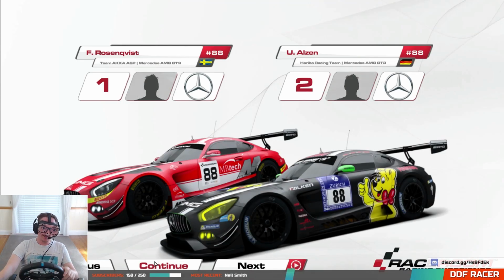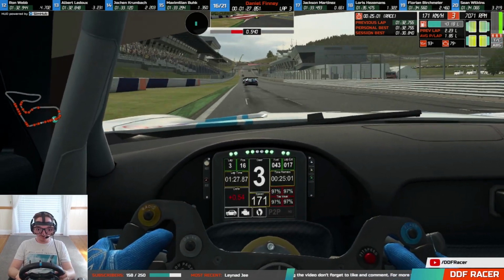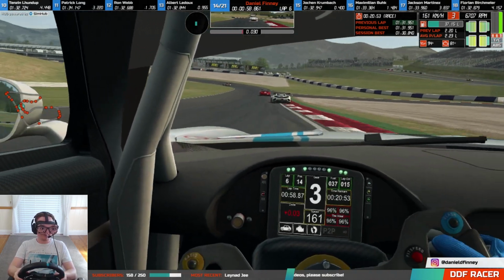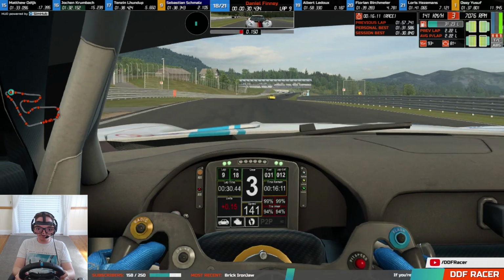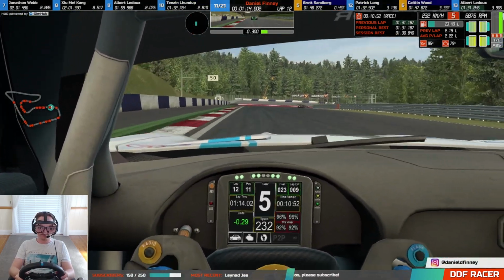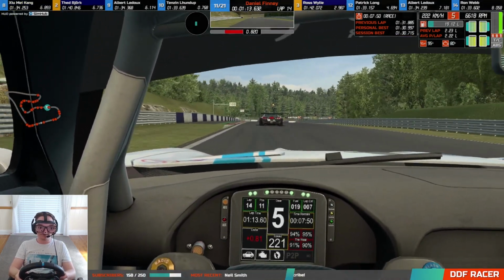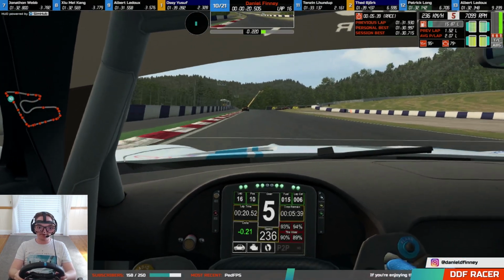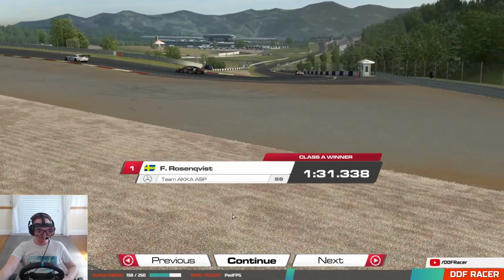RaceRoom Custom Championship - GT3 & GT4 Multiclass - Race 2/4 (Mercedes AMG GT3 @ Red Bull Ring)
Round 2 of 4 (Custom RaceRoom Racing Experience Championship)
Multiclass GT3 (21 cars) / GT4 (9 cars)
30 minute race with mandatory pitstop
Car: Mercedes AMG GT3
Circuit: Red Bull Ring

With a great start to the season, it’s all about keeping the momentum going in this 4 race mini-championship. However, with the adaptive AI in RaceRoom, each good result ramps up the opponent difficulty and the only way to go at the Red Bull Ring is backwards. Got a feeling that round 2 might be a little trickier than round 1...

Also, don't come and join the conversation over on Discord.

Running Crew Chief spotter plugin, Player.me overlays, Adaptive AI, no assists, full damage and default skins/AI with SimHub custom HUD.